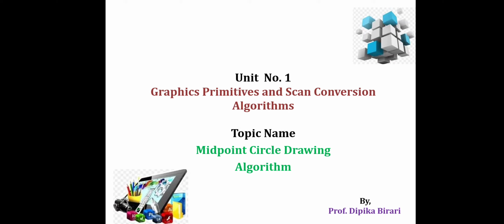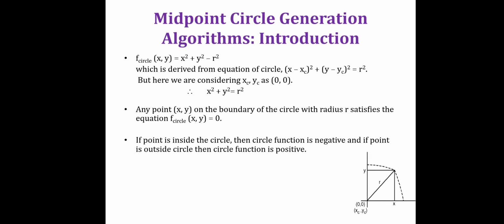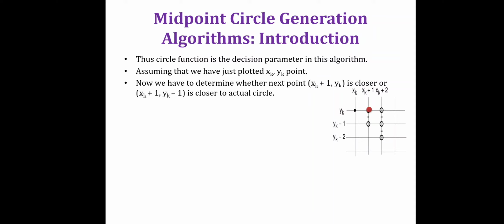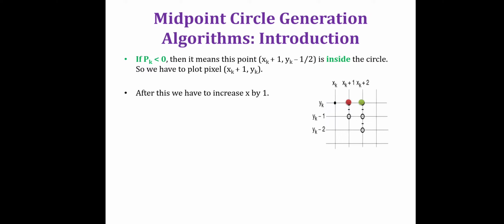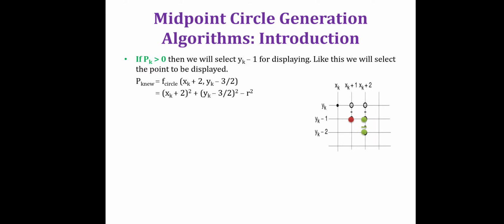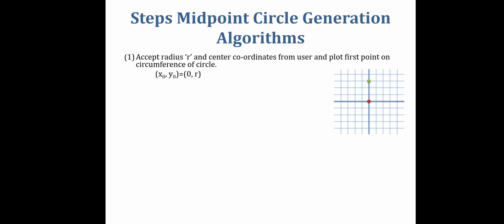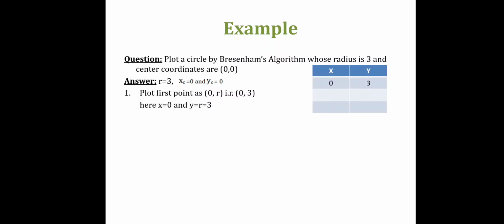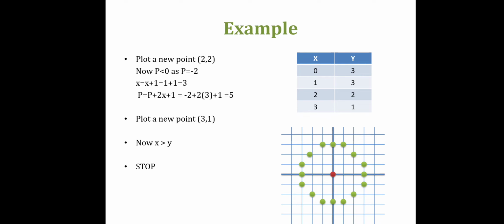CG: Midpoint Circle Generation Algorithm